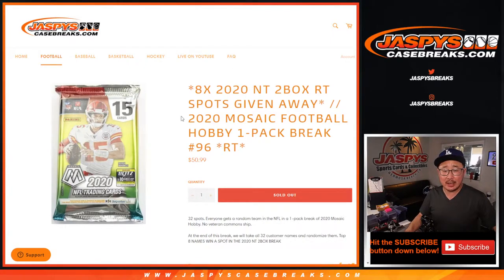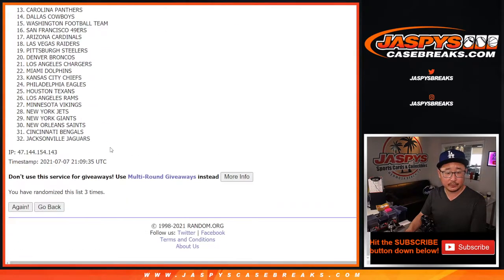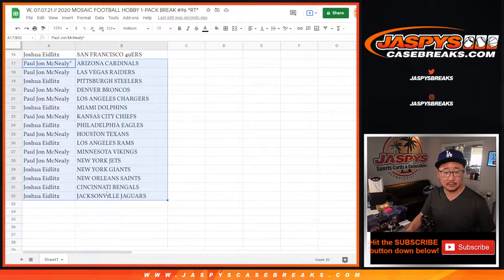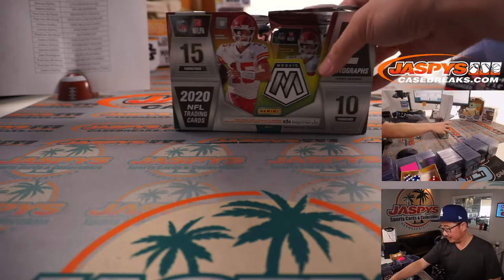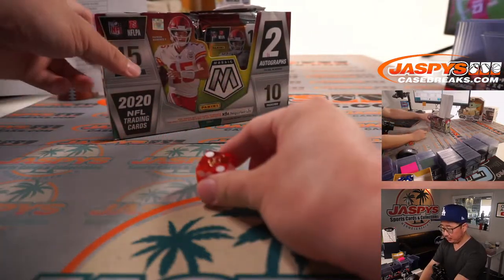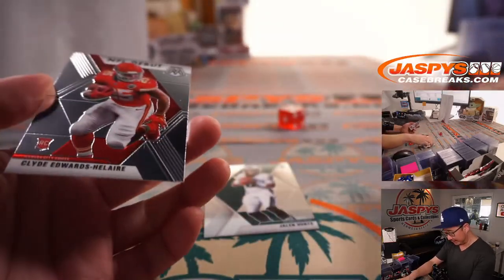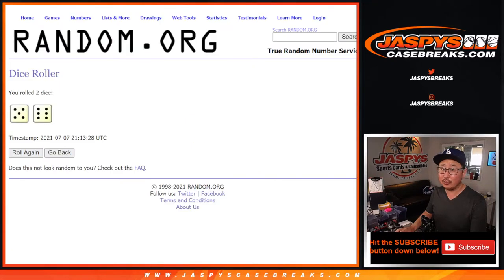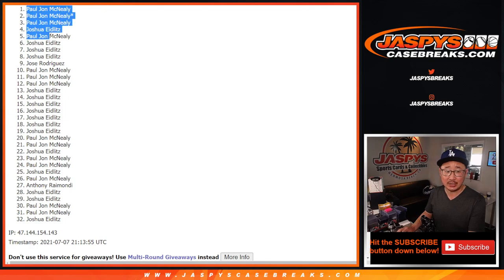W, 07.07.21 // 2020 MOSAIC FOOTBALL HOBBY 1-PACK BREAK #96 *RT*